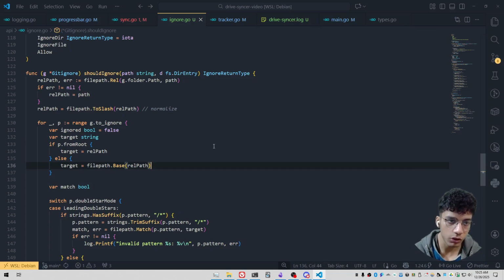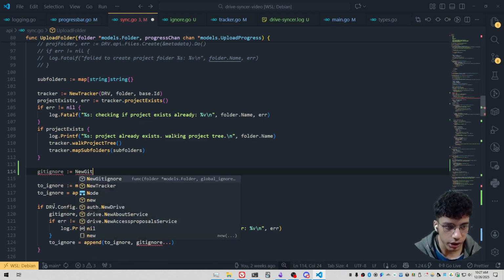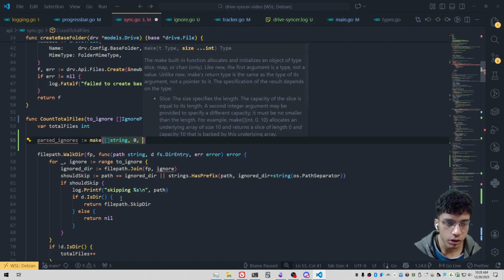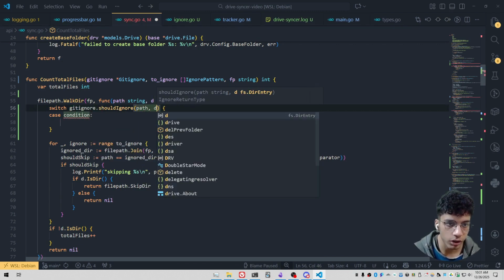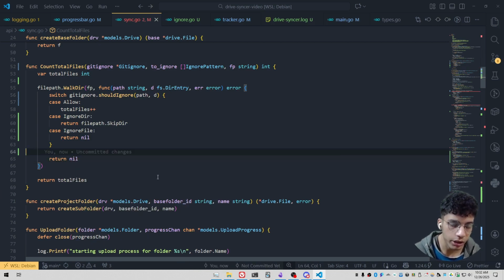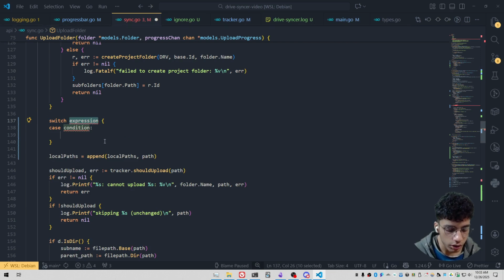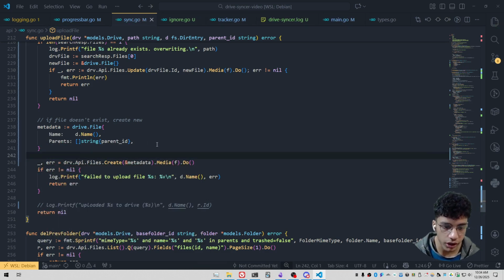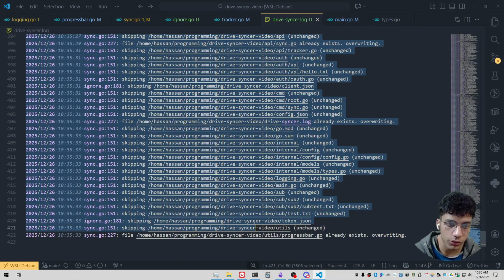Syncing projects with Google Drive - Part 18 (Connecting the new gitignore parser)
We spent the last couple videos building our own custom gitignore parser. In this video, we're finally going to connect it to our sync algorithm. Let's do this. :)